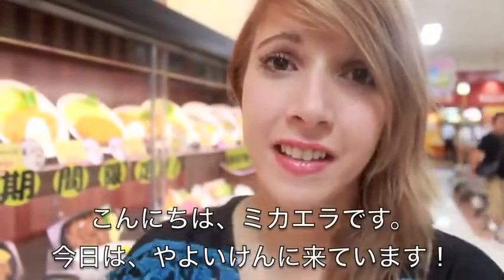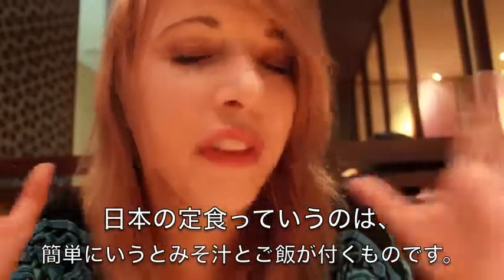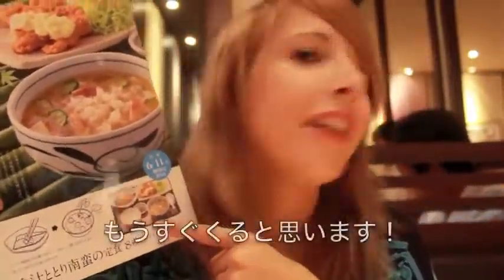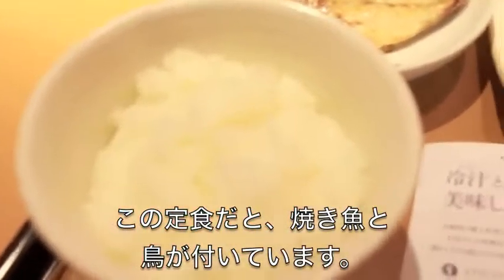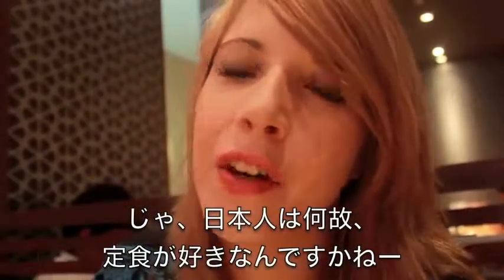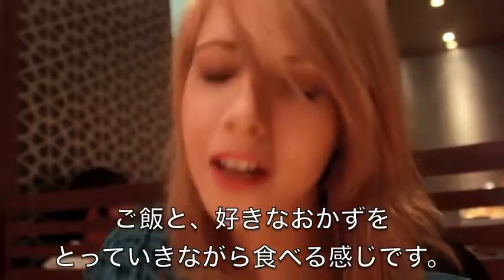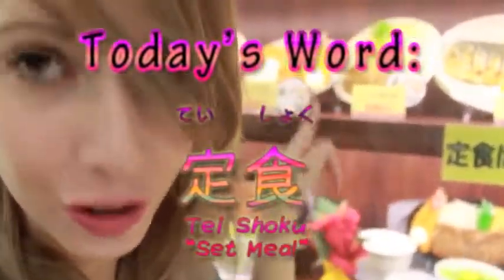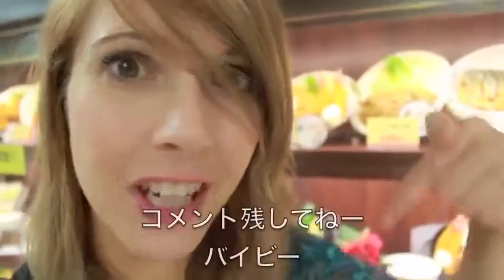Japanese Food The Teishoku 日本の定食文化！-Micaela ミカエラ